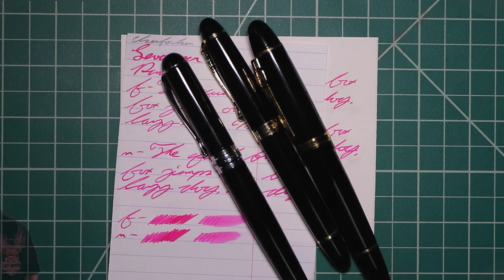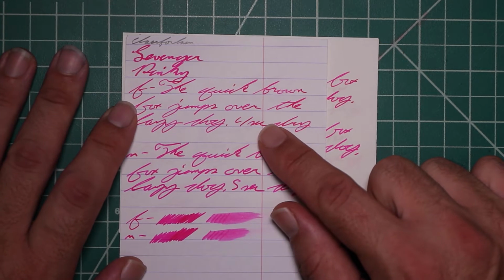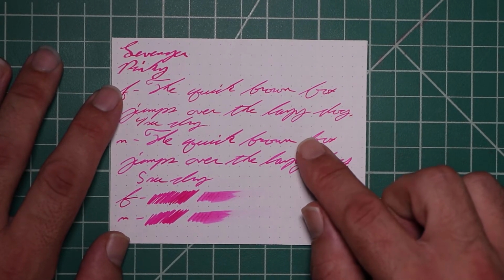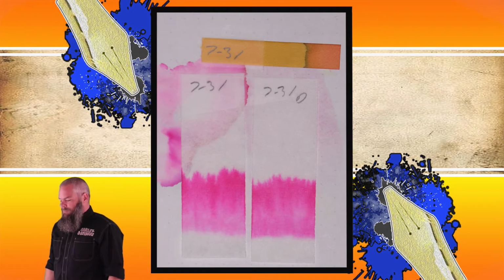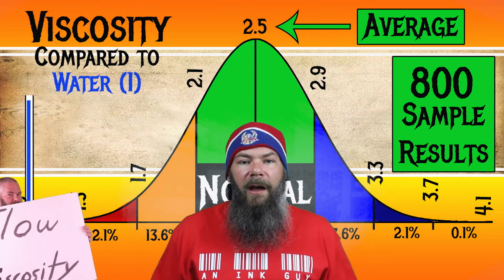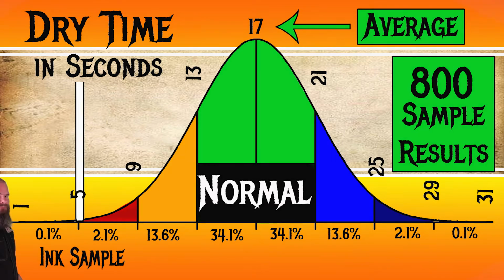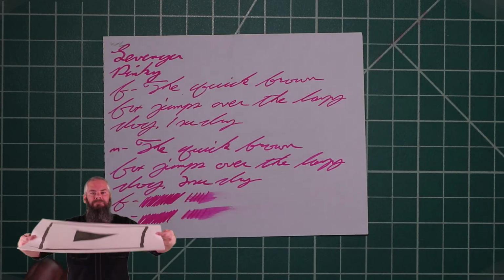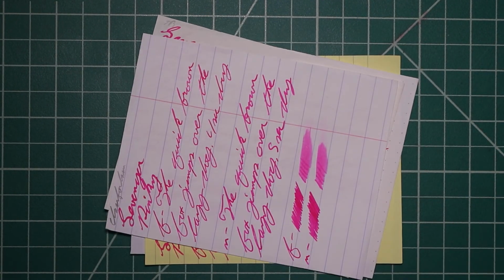Levenger Pinkly Fountain Pen Ink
Levenger Pinkly is a pink ink.

Chromatography: 2:57

Resistance tests: 3:32

Viscosity (or flow): 4:42

Average dry time: 5:01

Complement ink: 5:22

Second writing sample: 5:33

Comments on ink. 7:08

Flow and nib choice for this ink. 7:28

Outro: 7:40